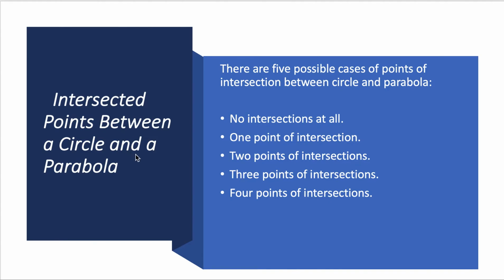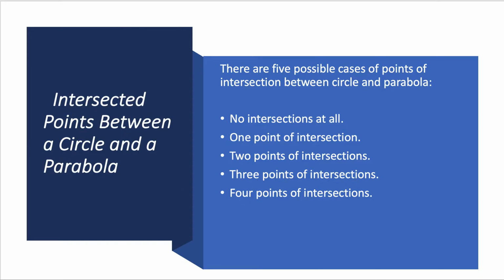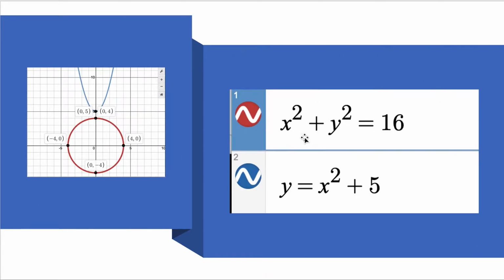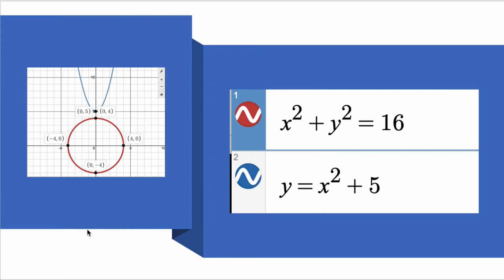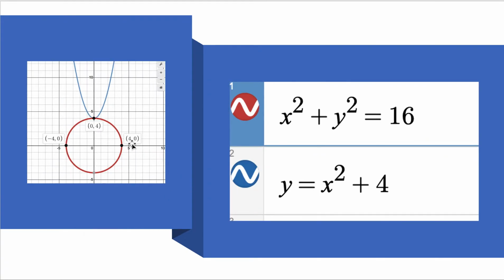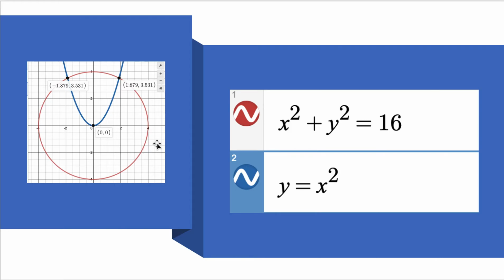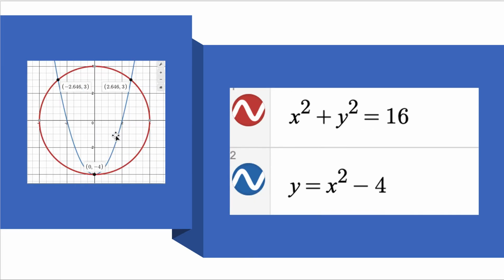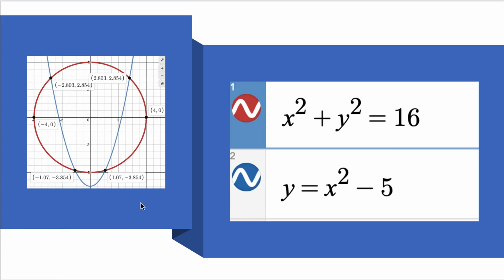Intersected Points of a Parabola and a Circle